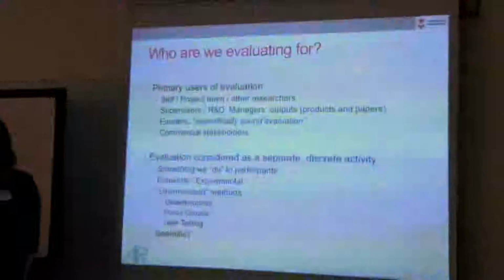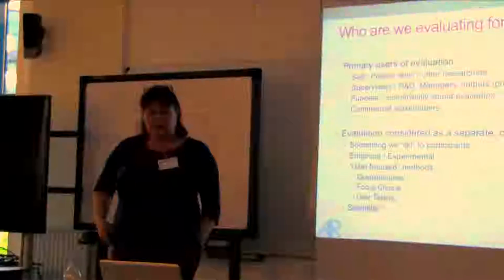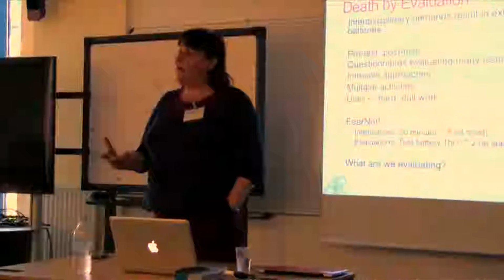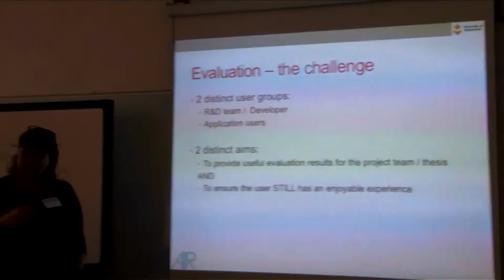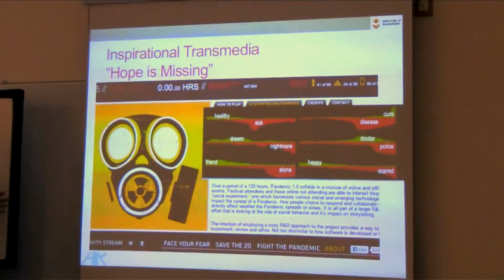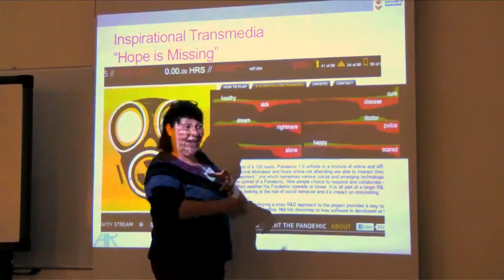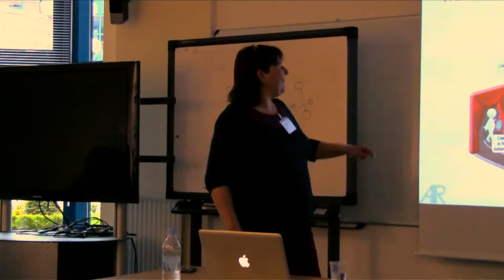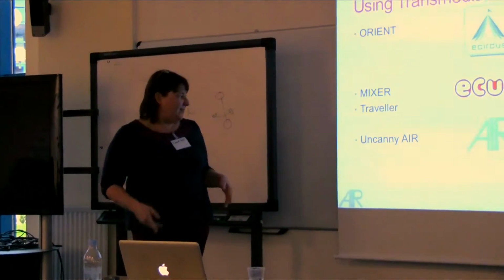Lynne Hall - Evaluation - part 1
Lynne Hall from Sheffield University talks to the Riders project on IS and evaluation...